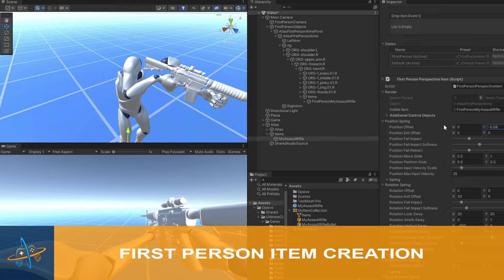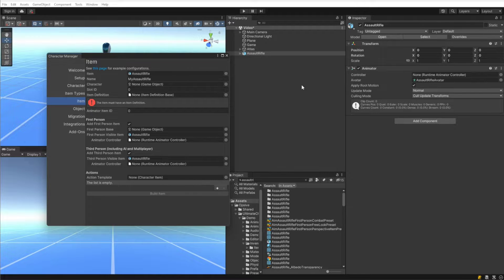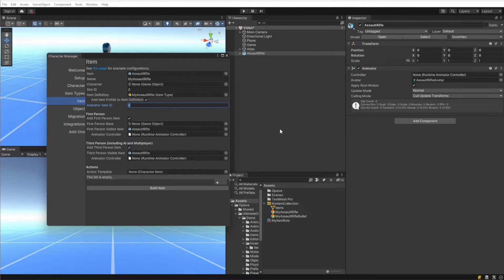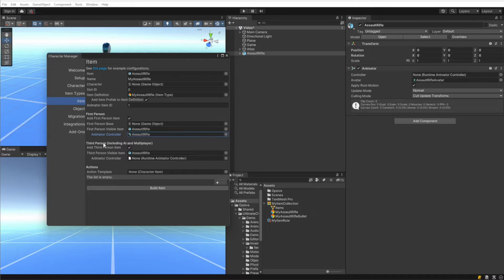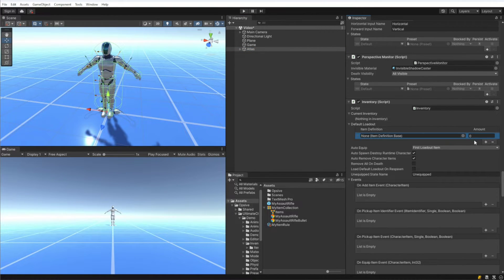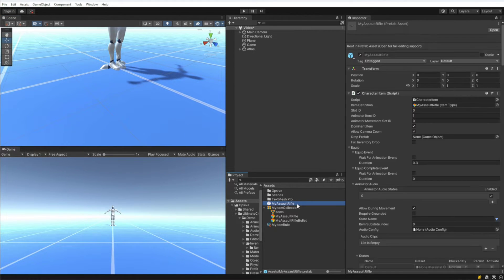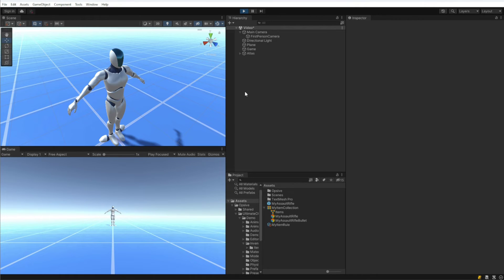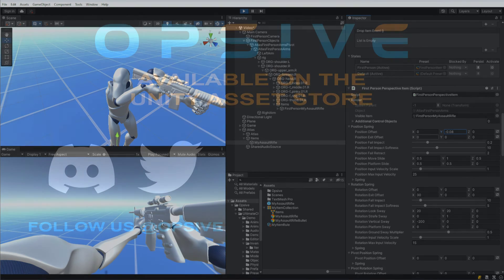First Person Item Creation in the Ultimate Character Controller (Tutorial) by Opsive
In this tutorial we cover creating and setting up a first person item in the Ultimate Character Controller. This also applies to UFPS: Ultimate First Person Shooter.

And remember to share your awesome creations with madewithopsive!

0:00 Introduction
0:25 Item Manager
4:57 Add Item to Inventory
6:32 Position the Item
8:20 Position the First Person Arms
8:50 Video Wrap Up